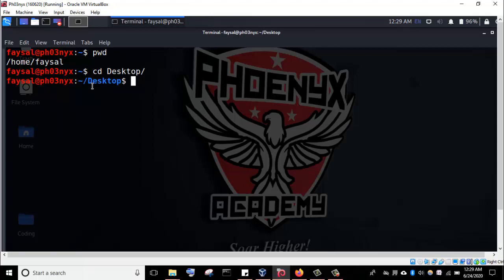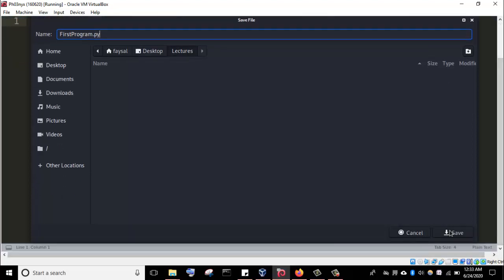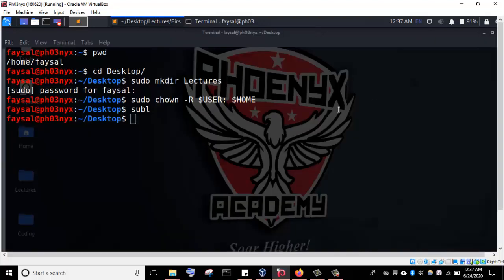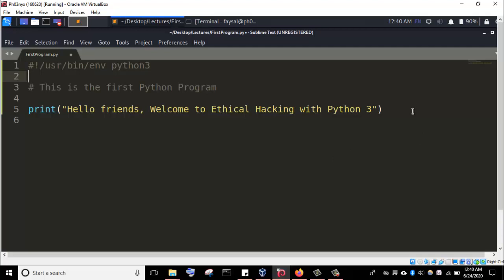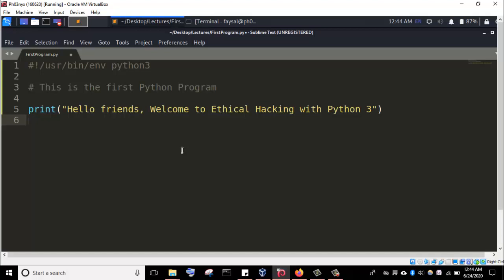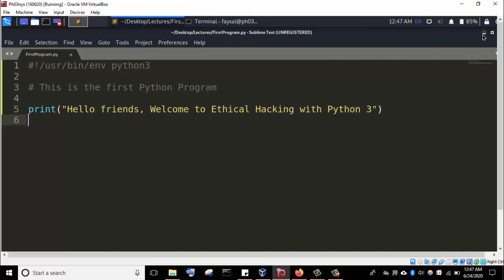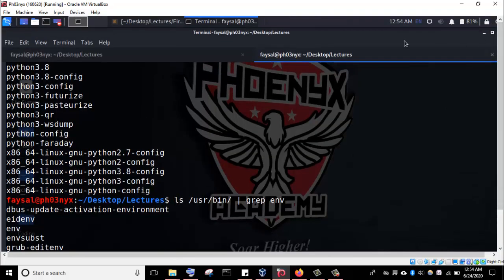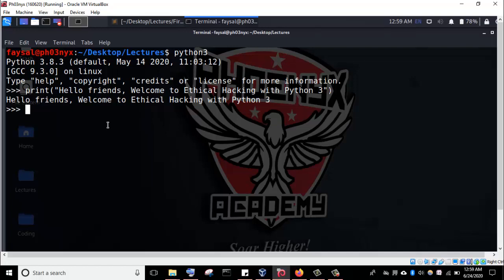First Python 3 Program